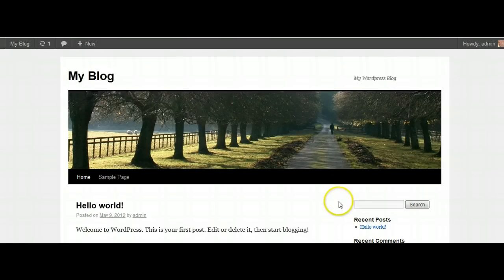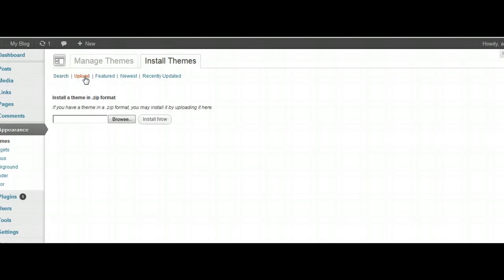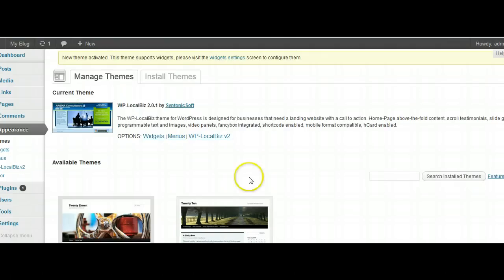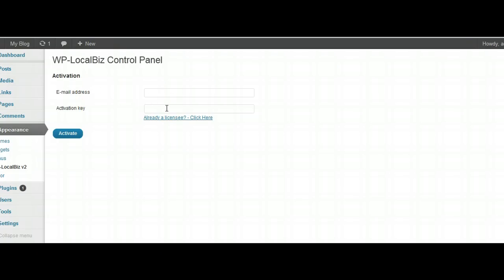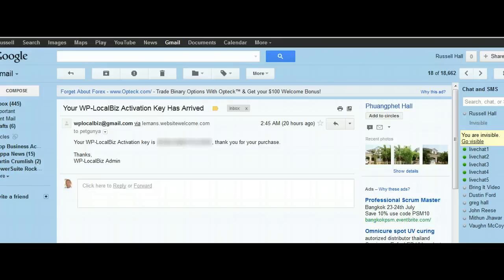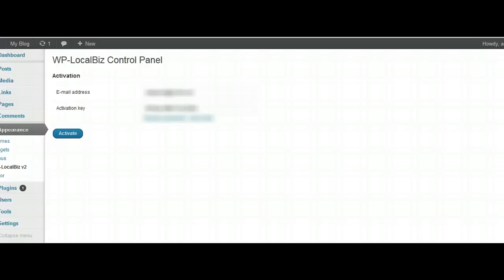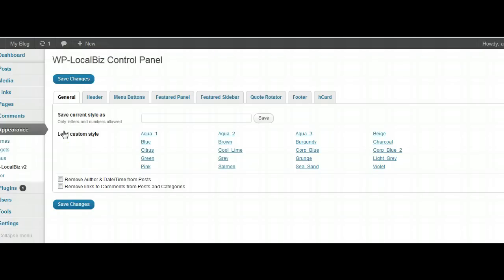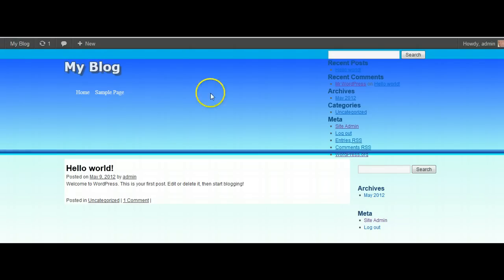this vieo shows how to install and activate the new WPLBv2 theme.